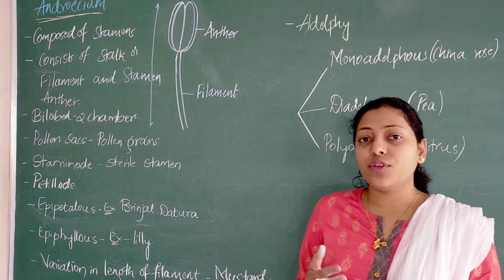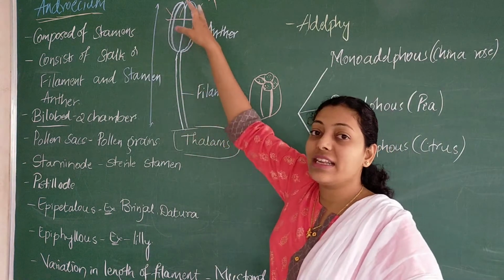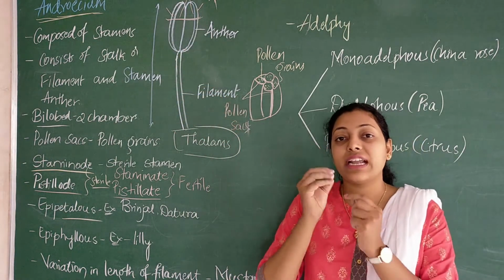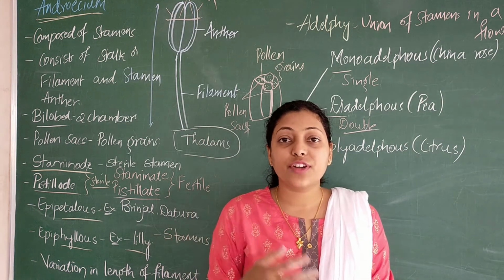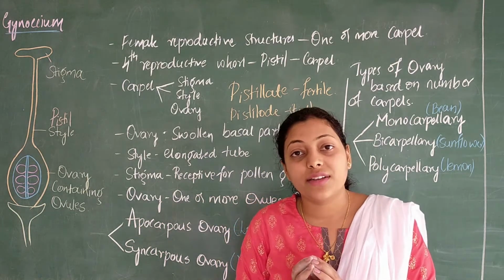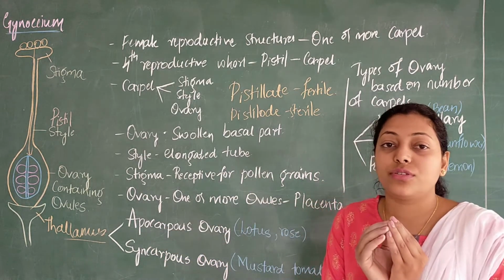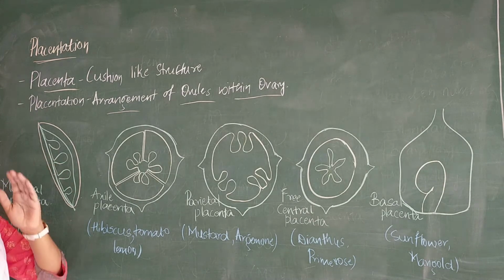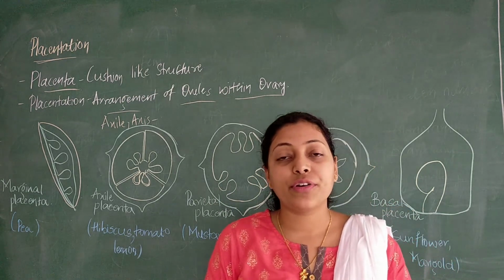PARTS OF FLOWERS Androecium and Gynoecium chapter 5 part 7